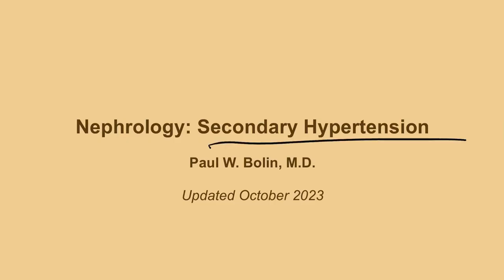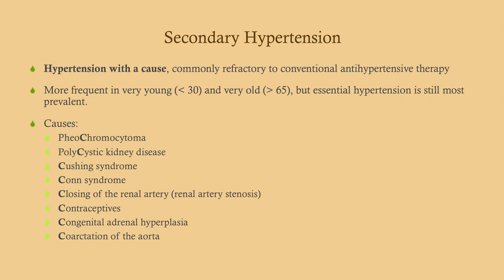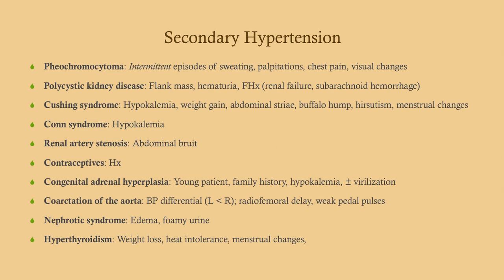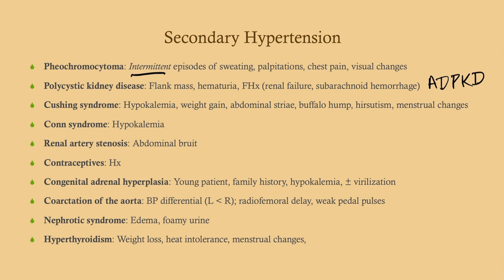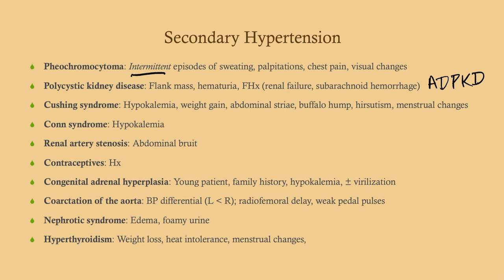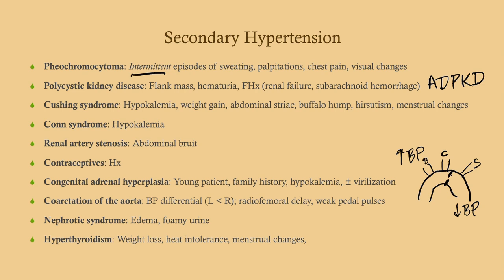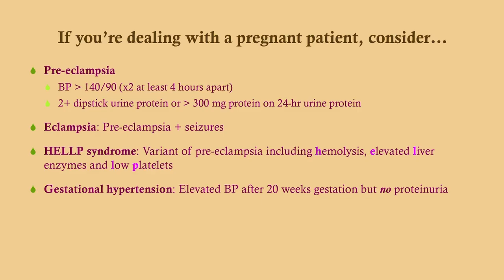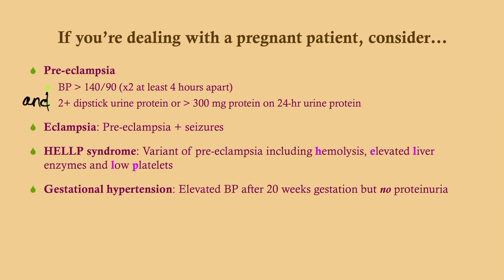Secondary Hypertension - CRASH! Medical Review Series